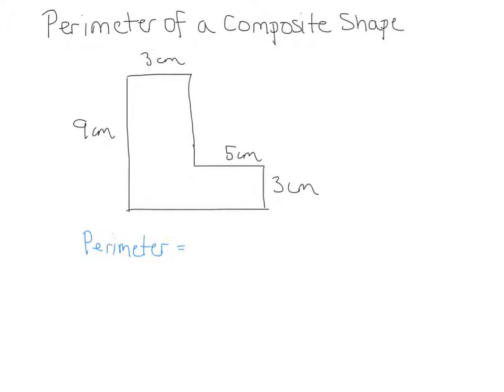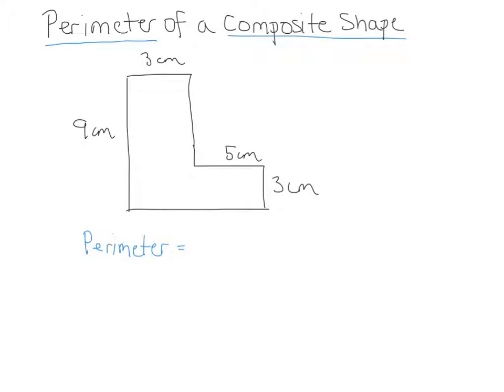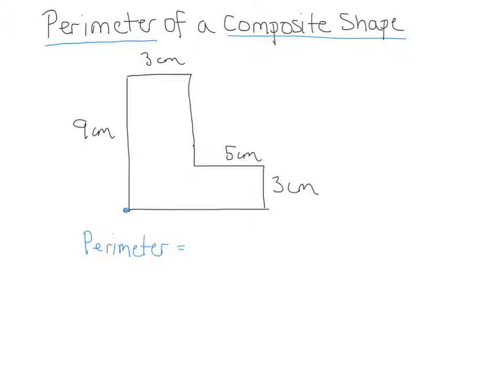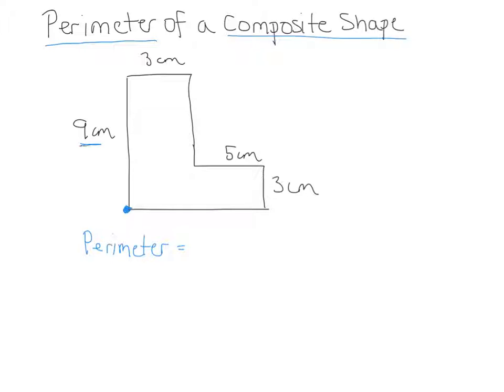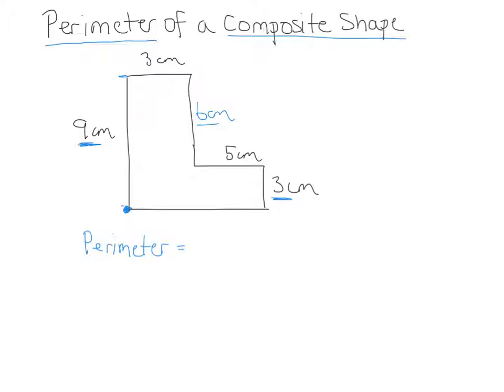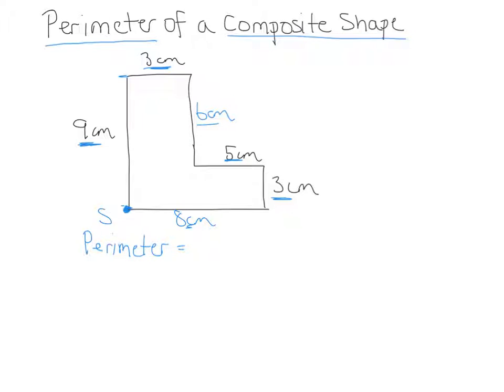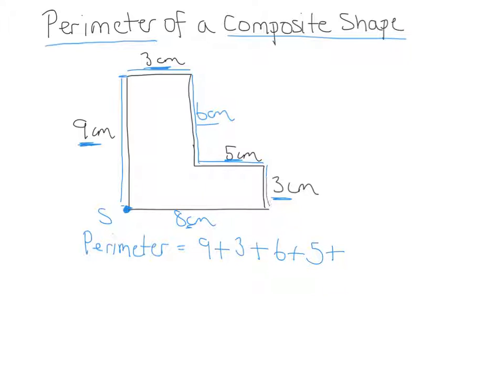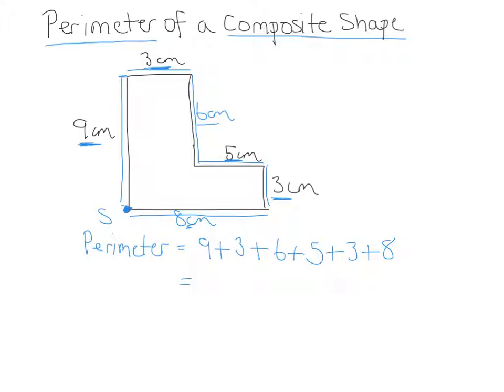perimeter of a composite shape